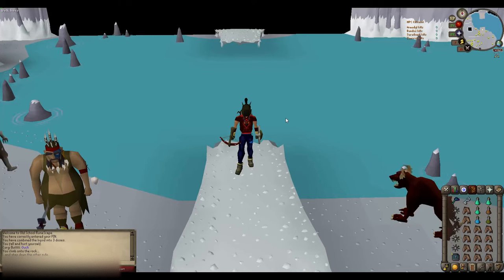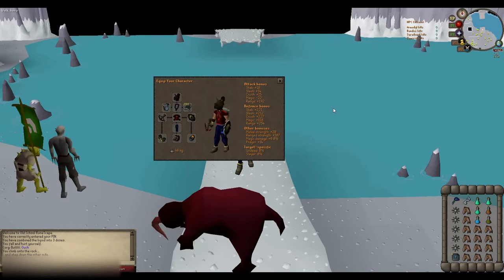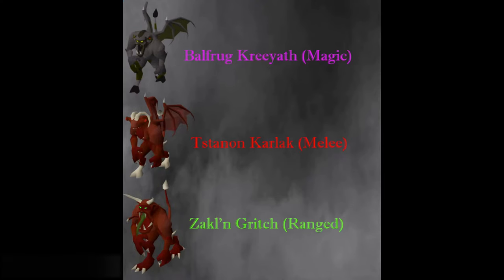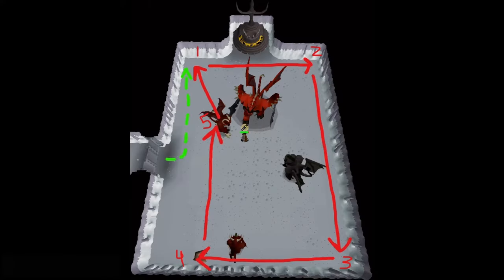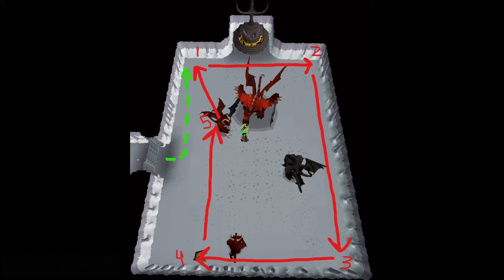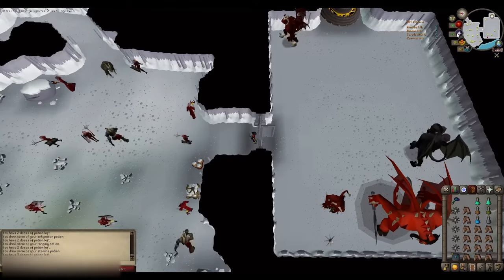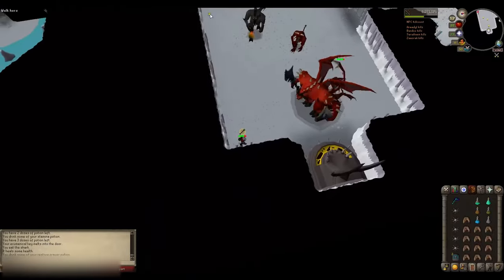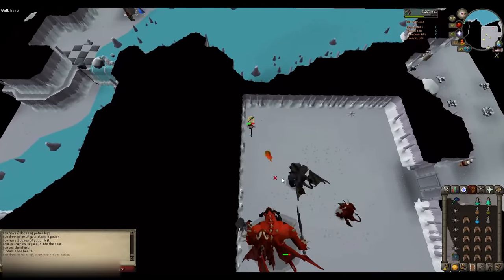OSRS Zamorak Boss RANGED Guide: How to Kill K'ril Tsutsaroth w/ Ranged (basic and easy method)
***WHERE TO STAND FOR K'RIL RESPAWN:
Northwest corner with protect from ranged, switch to melee protection as you run by him, then back to protect from ranged as you reach point 1, just like you would going from point 4 to 5 to 1.